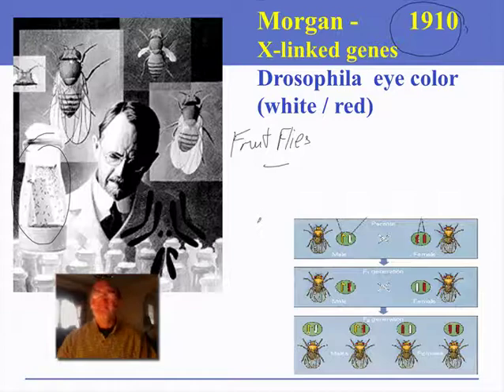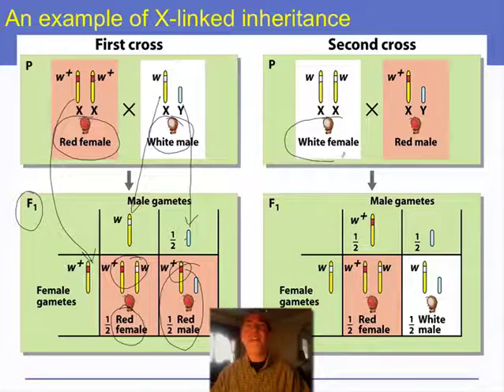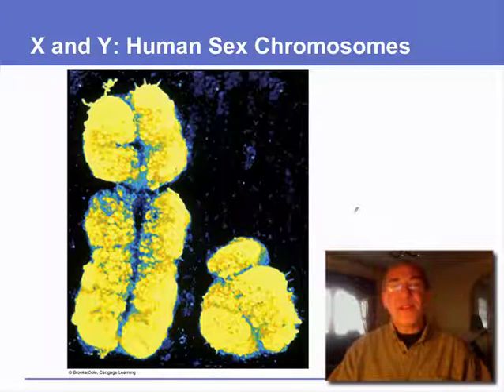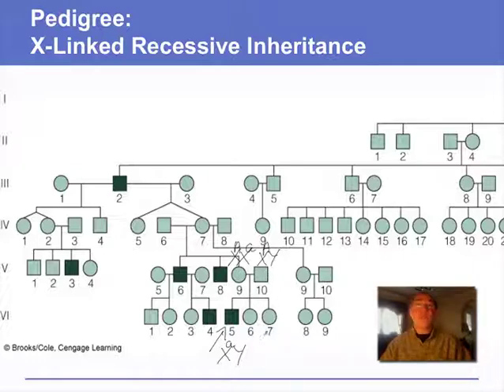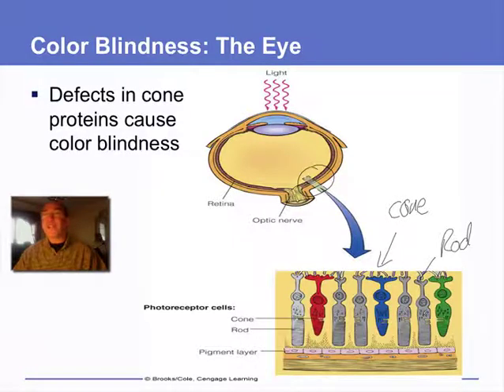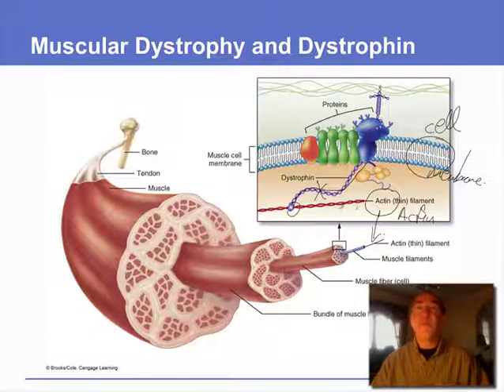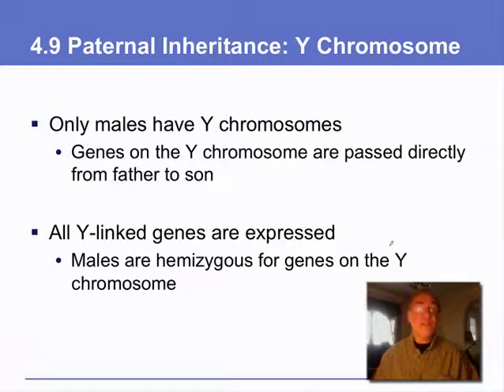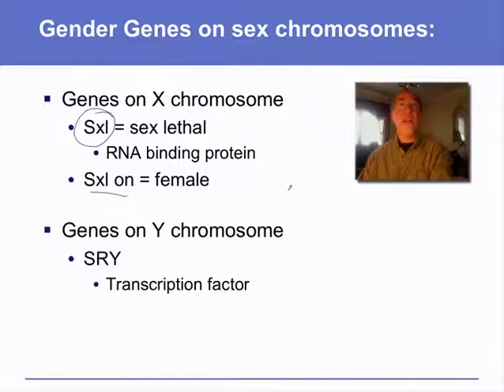16-Drury Genetics Chapter 4-Part 2.mov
Pedigree Analysis and Sex Linked Genes